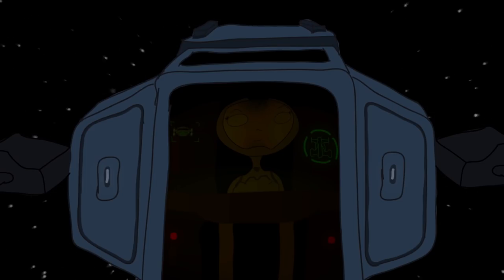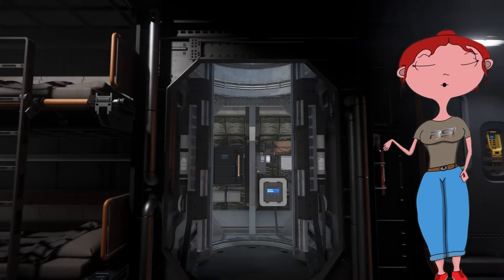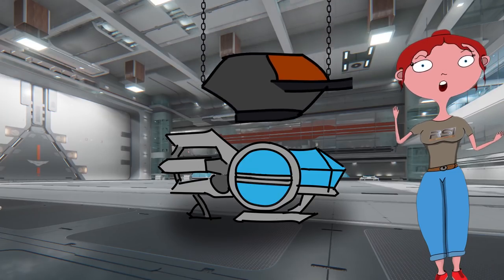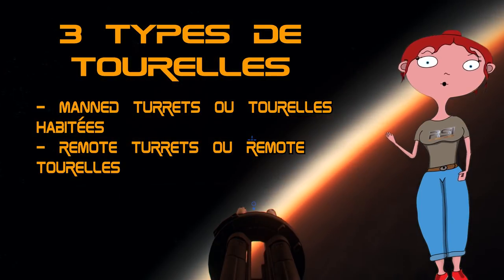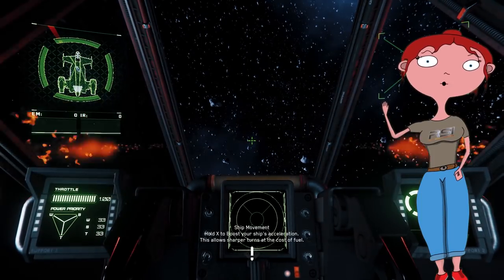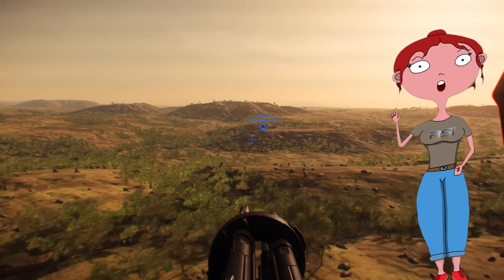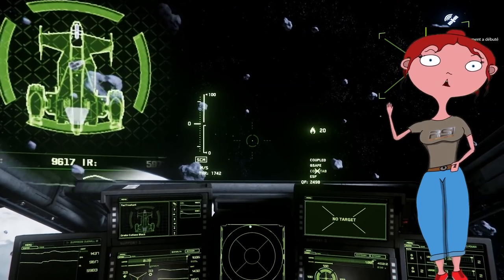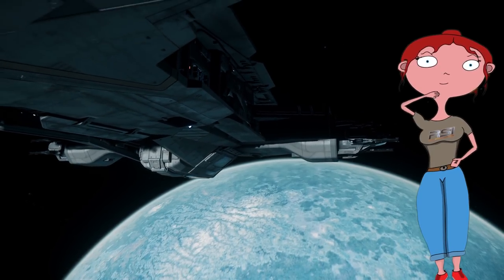Star Citizen [FR] Shipyard : Tourelles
Aujourd'hui sur Star Citizen : Bienvenue dans ce nouveau Shipyard , aujourd'hui nous allons en apprendre plus sur le fonctionnement des tourelles ...

Star citizen :

Referal programme:STAR-4NGG-W69P

                  Hero Theme
                  Heaven and hell
                  The Premier